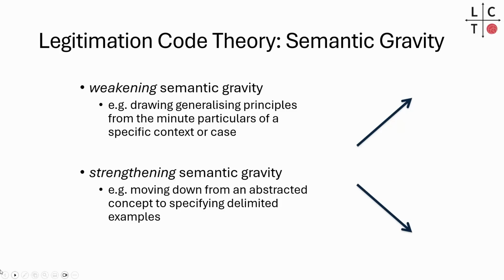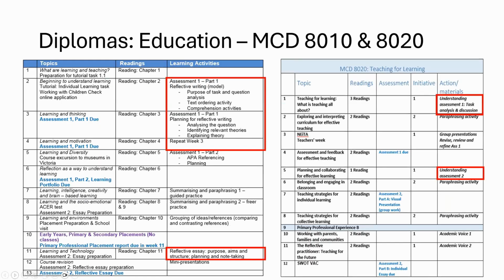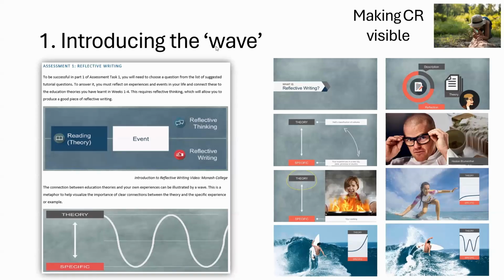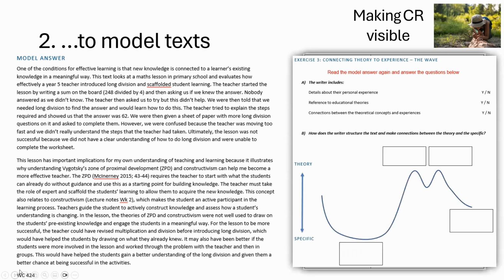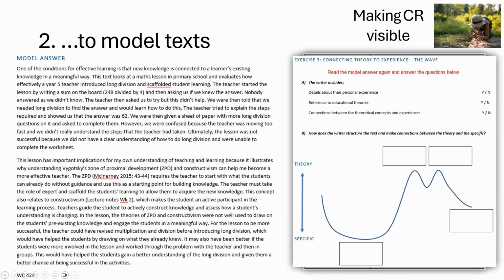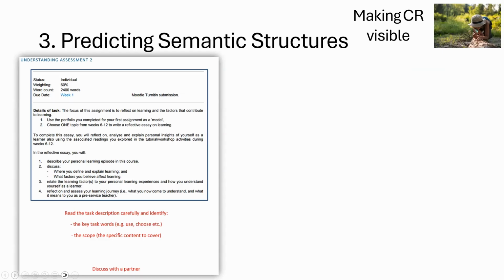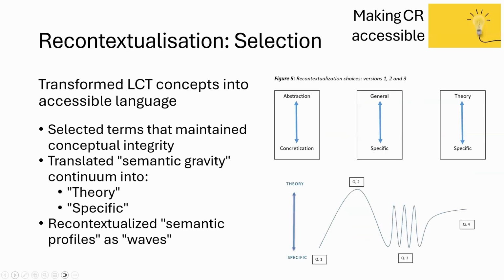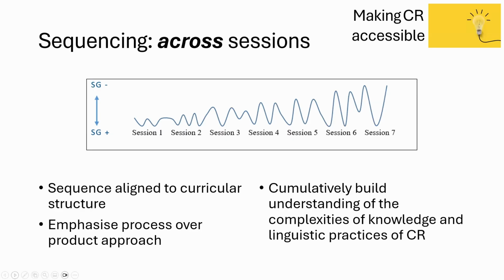2025 - Daniel O'Sullivan: Semantic gravity to the rescue! Teaching reflection without the mystery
Successfully integrating theoretical knowledge with real-world practice is a challenge faced by learners across many disciplines. Whether in education, healthcare, or business, students often struggle to connect abstract concepts with their lived experiences in meaningful ways. This issue is particularly pronounced in initial teacher education, where critical reflection is essential yet often remains opaque and difficult to master—especially for international students in Education Diploma pathways. The challenge lies in making the principles of critical reflection explicit, teachable, and learnable, ensuring students develop the academic and disciplinary literacies needed for success.

In this Roundtable, Daniel discusses how concepts from the dimension of Semantics — specifically, semantic gravity and gravity waves — were used to design a pedagogic intervention that makes critical reflection visible and accessible. Daniel outlines how these concepts helped structure learning materials and assessments, enabling students to integrate theory and practice effectively. This discussion will highlight the broader implications for embedding LCT in curriculum design, supporting students' academic transitions, and fostering more inclusive teaching practices in higher education.